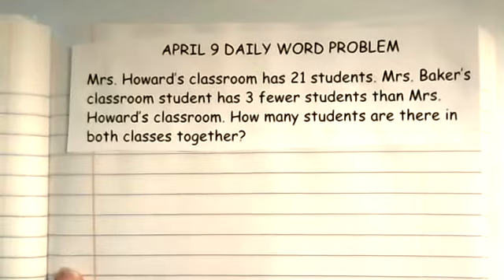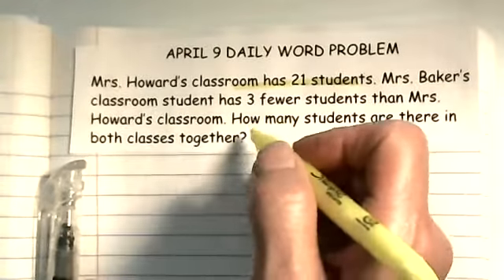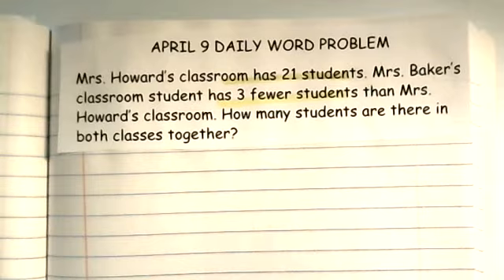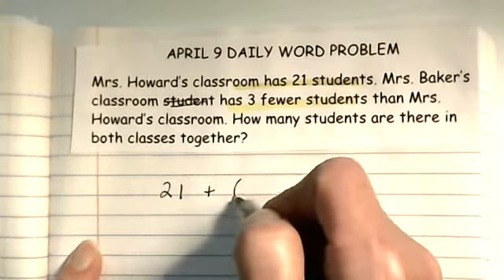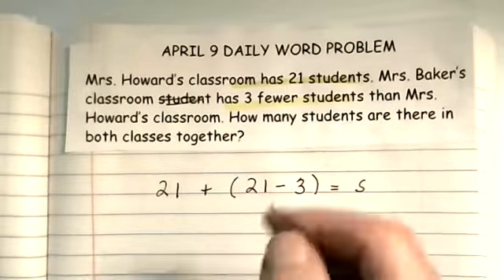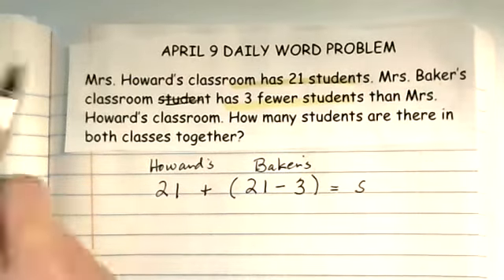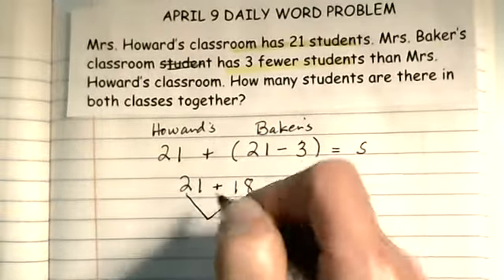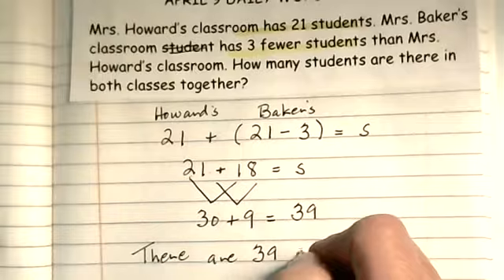April 9 Daily Word Problem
This video shows students how to solve a math word problem.